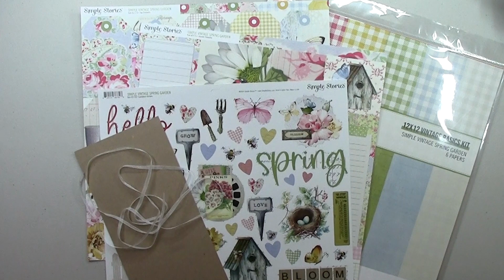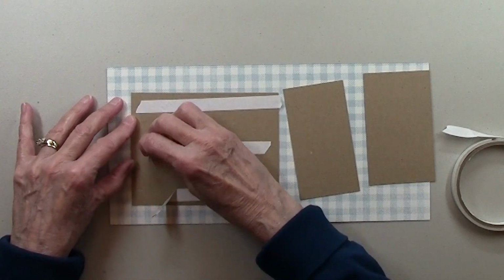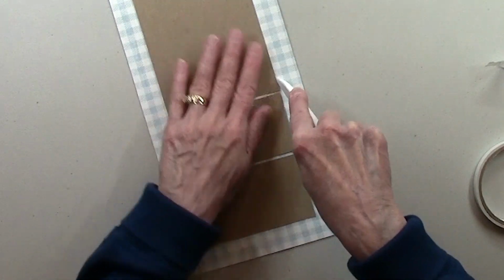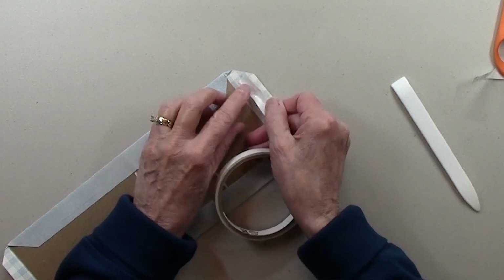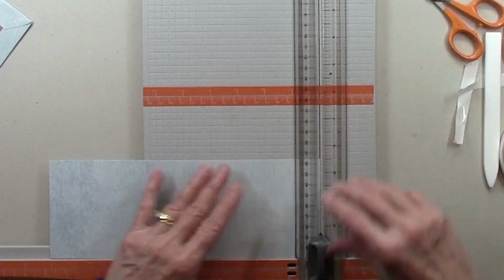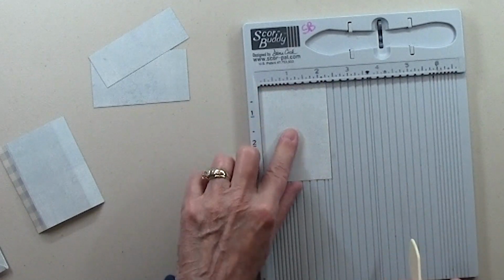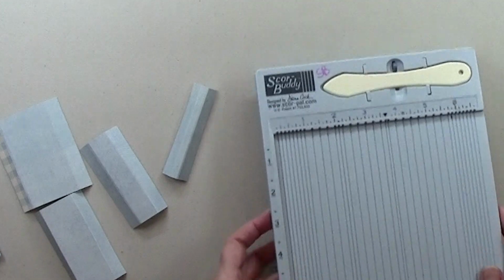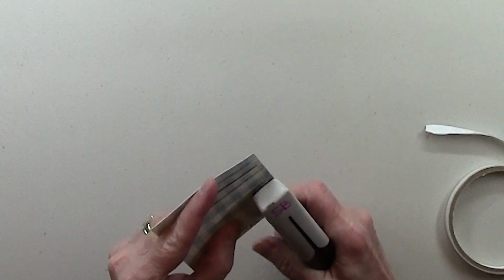April Bonus Project Part 1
This is video 1 of 3. At the April retreat our Bonus Project was the adorable rolodex style Photo Frame. We used Simple Stories Simple Vintage Spring Garden. In this video we will show you how to make the Photo Frame, and the spine for the pages. Video 2 will show how we used paper and tags to make the pages of the Photo Frame, and Video 3 will show the embellishments we used.